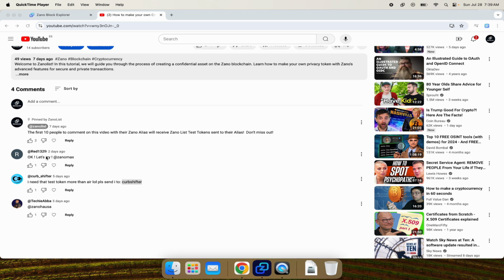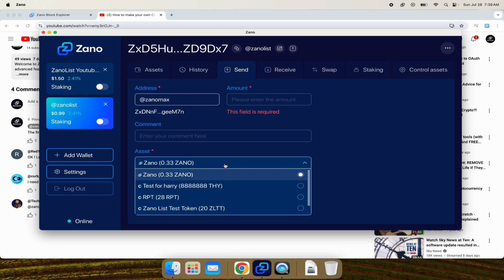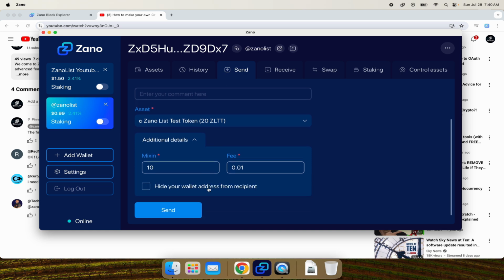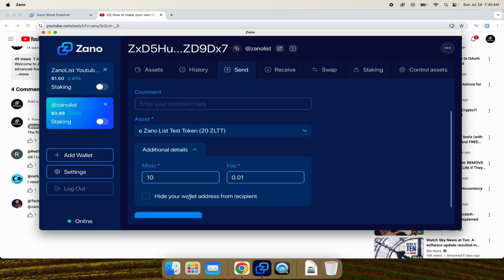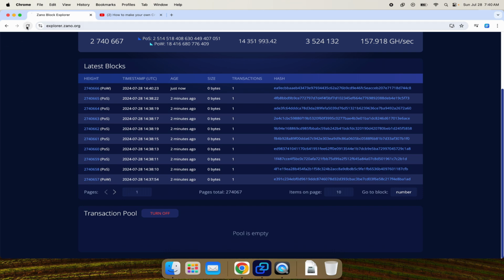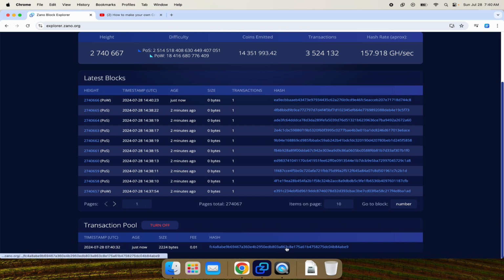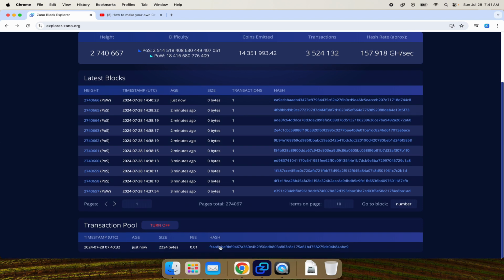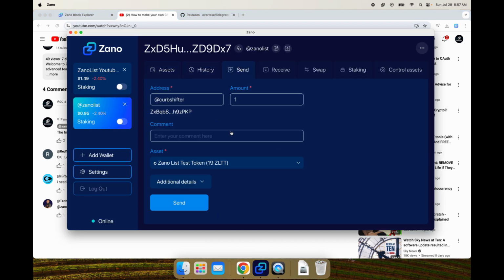Giving Away Free Zano to Our Viewers! | ZanoList Giveaway Recap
Welcome to Zanolist! We're thrilled to share the highlights from our recent Zano giveaway. Watch the video to see the lucky winners and learn more about our future giveaways and events.